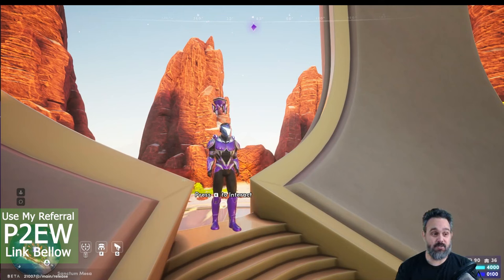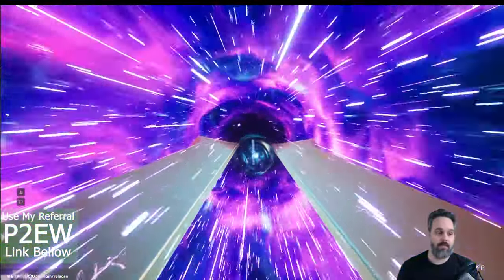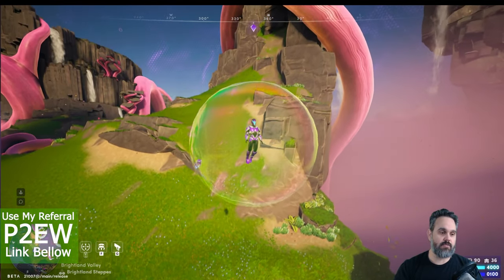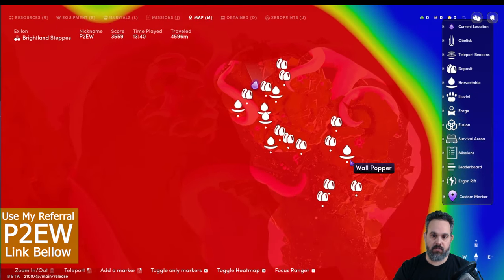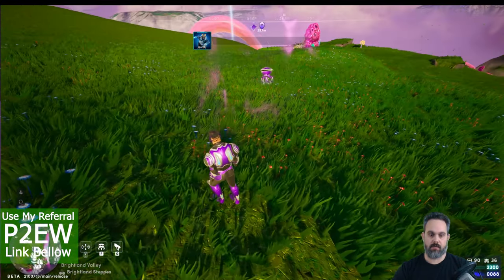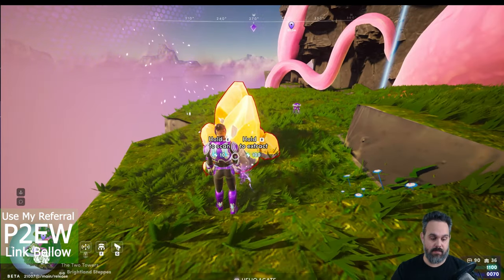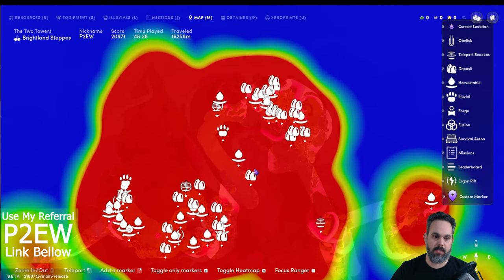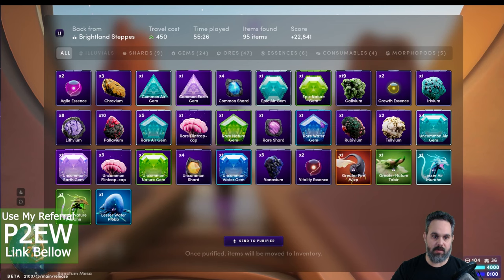Illuvium Over Explained: Mastering Stage 2 - Profit & Strategy Guide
Ready to take your Illuvium game to the next level? Join us as we explore Stage 2!

🚀 In this Illuvium Over Explained video, we'll guide you through Stage 2 run, unveiling expert strategies to maximize your earnings and dominate the game.

🔑 Key topics covered:

Advanced resource farming techniques for Stage 2
Optimal routes for efficient energy management
Tips for finding and extracting rare gems and shards
Stage 2 map navigation and teleport strategies
Balancing battles and resource collection for maximum profit

Whether you're a seasoned Stage 1 player ready to progress or looking to refine your Stage 2 approach, this guide is packed with valuable insights to boost your gameplay and profits.

Learn how to make the most of every run and turn your time in Illuvium Stage 2 into a lucrative adventure!

Illuvium strategies and profit-making tips. Share your Stage 2 experiences in the comments - your feedback shapes our future content!